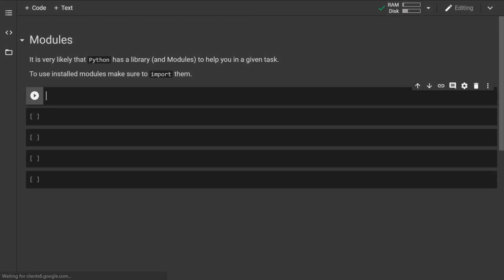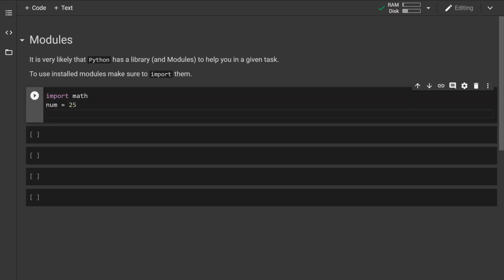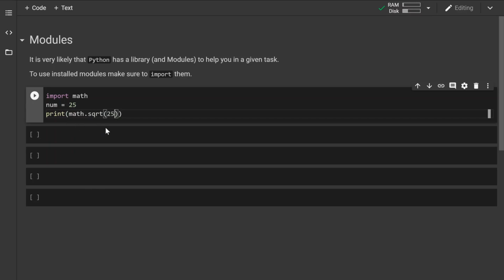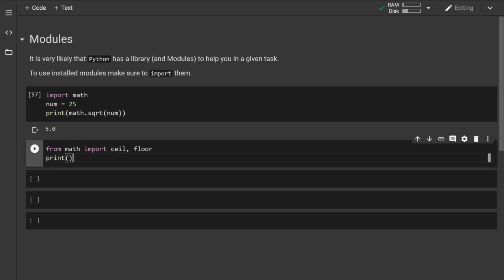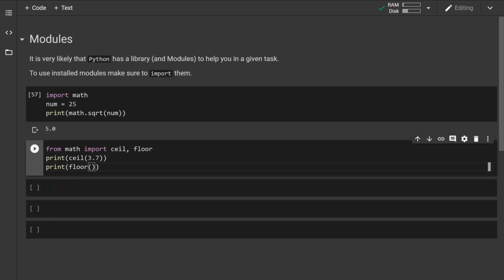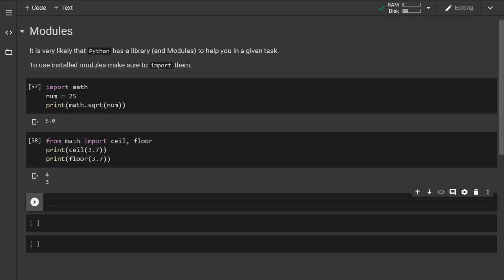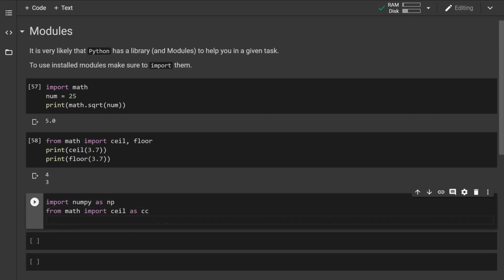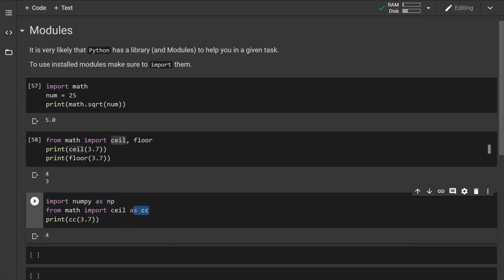Python Basics 02 - 08/08 Introduction to Modules - Import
*This section is importing modules into the Python environment.*